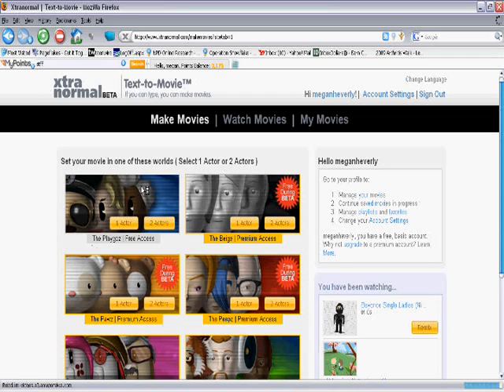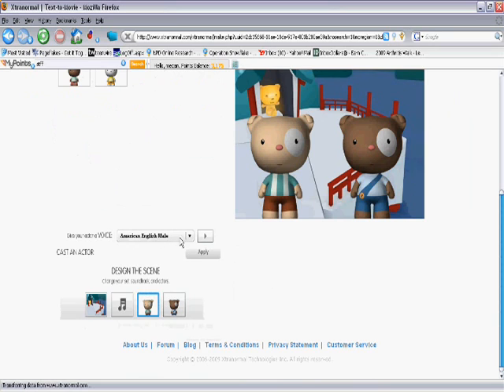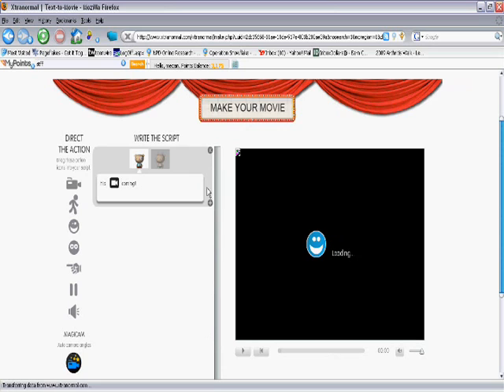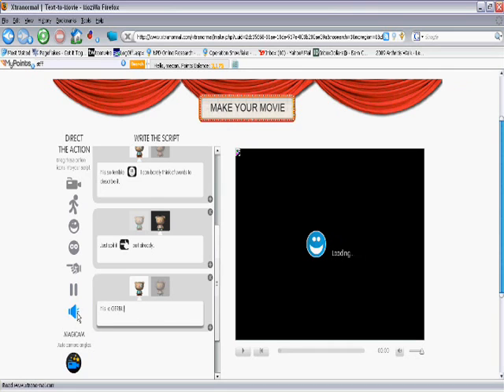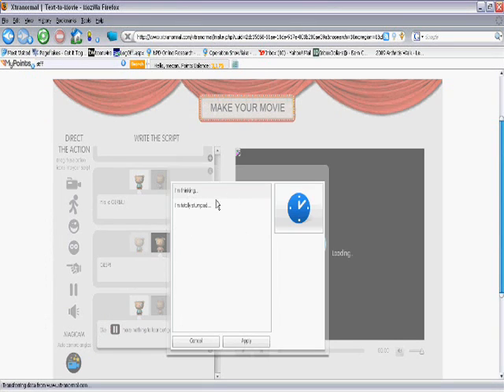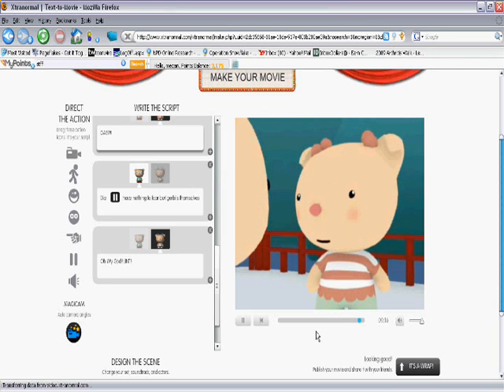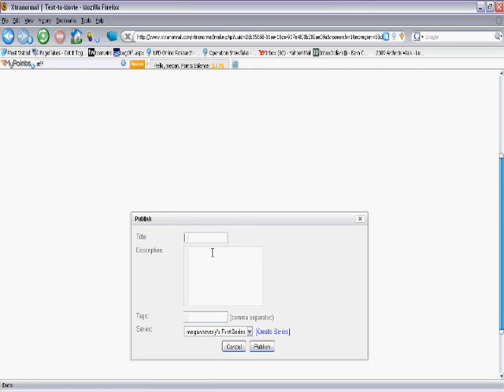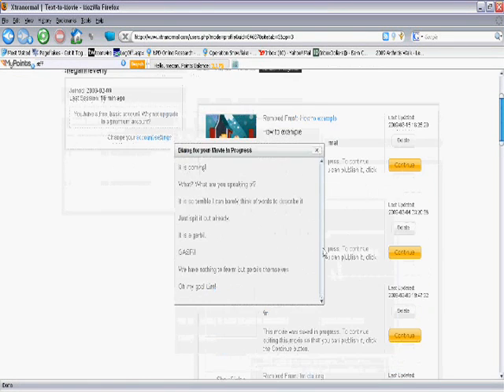how to make an xtranormal 0001